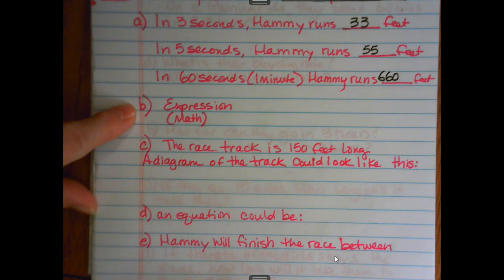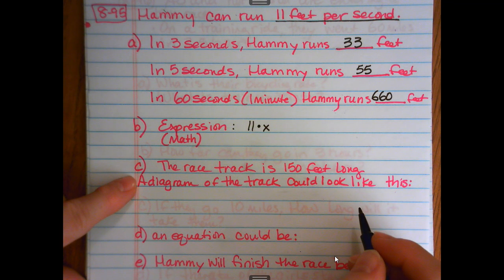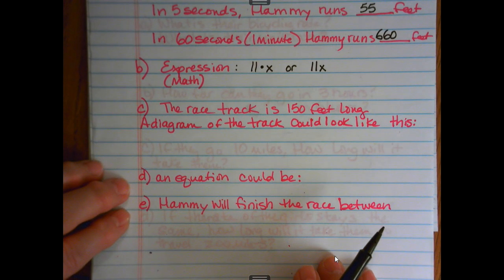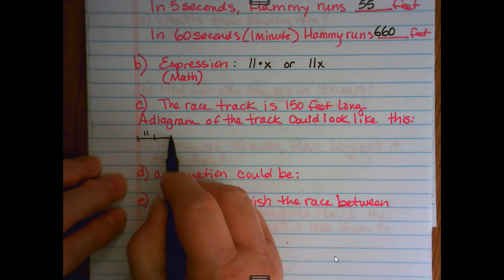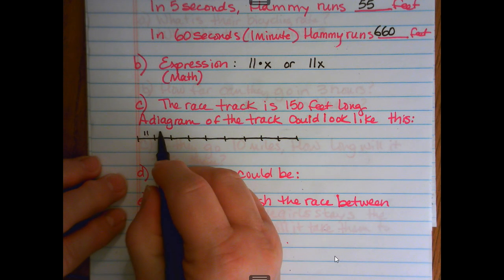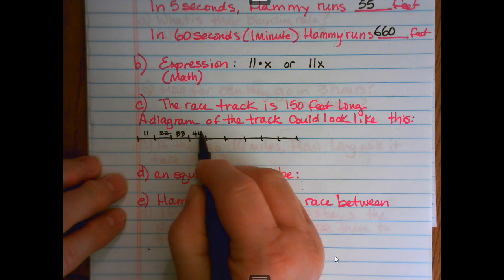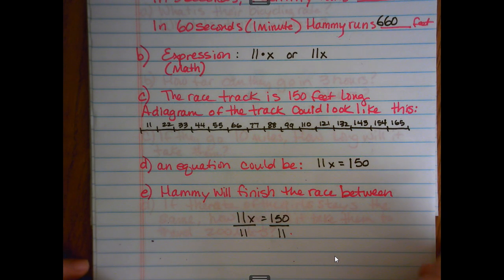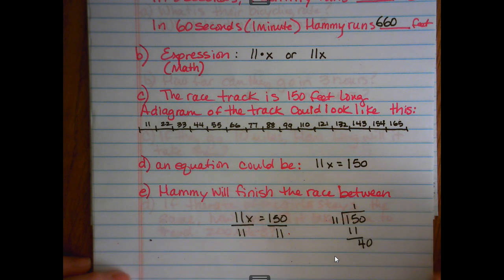Lesson 832: Distance, Rate and Time